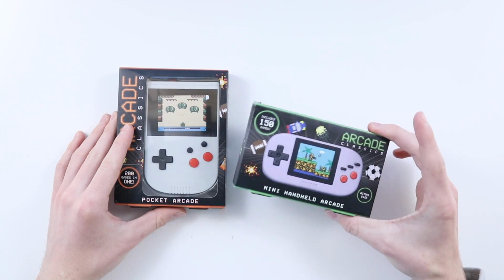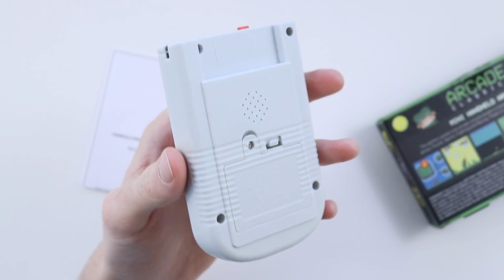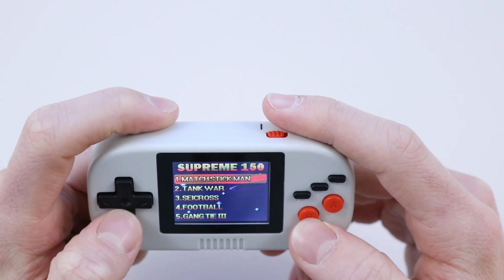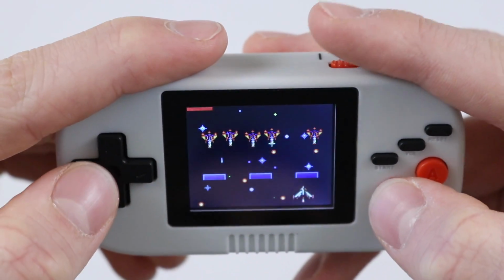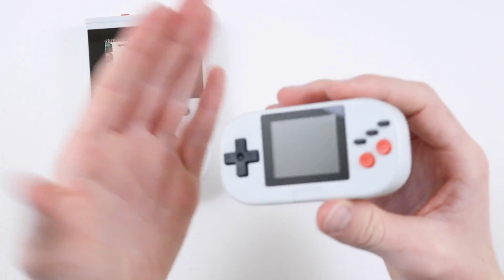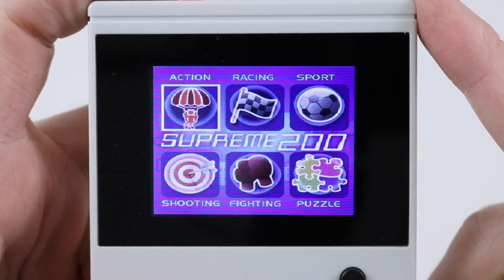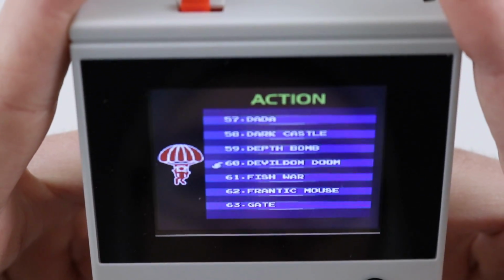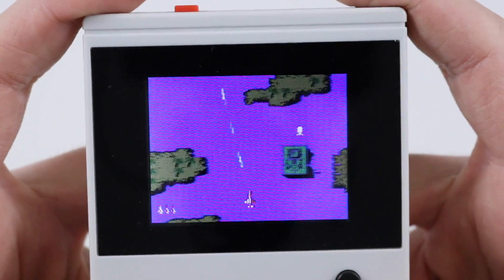Mini Pocket Arcade Classics!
200 In 1:

Things I Use:
- Screwdriver Set
- Soldering Iron
- Tool Box
- Cutting Mat
- GB Boy Colour
- Retro Console I Like